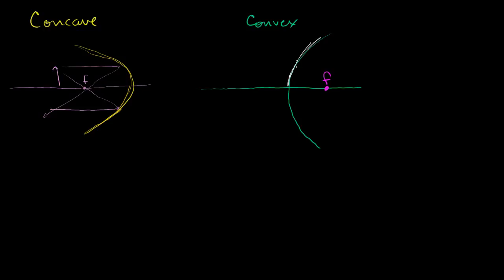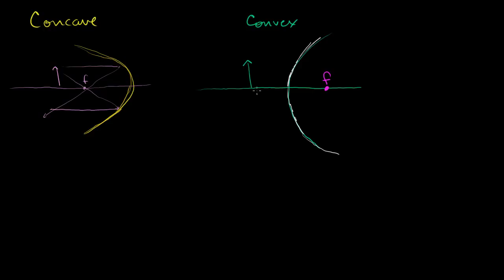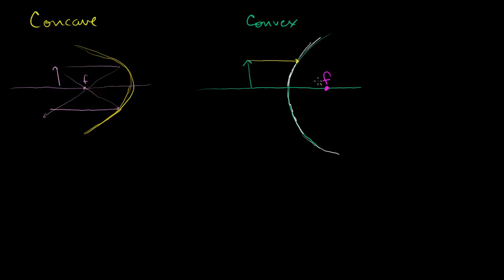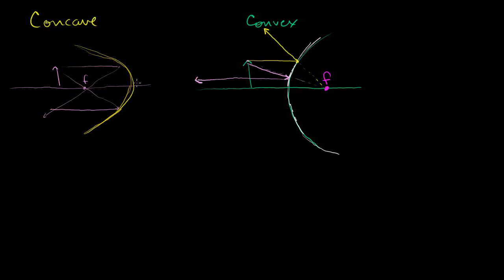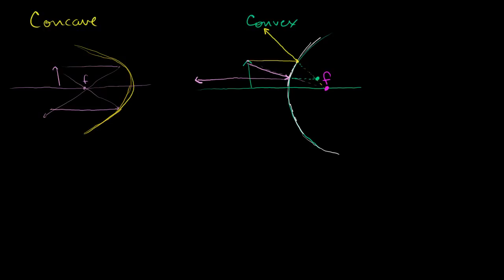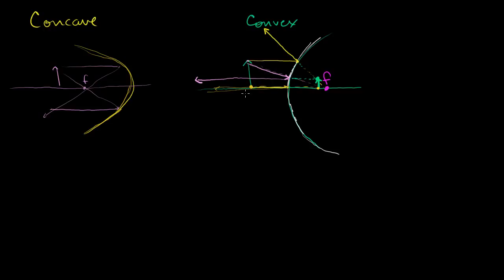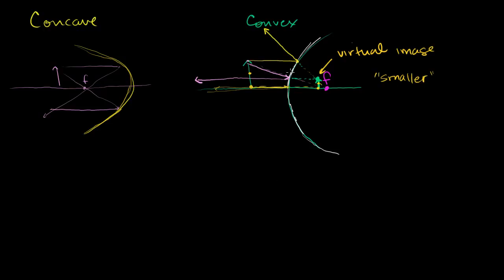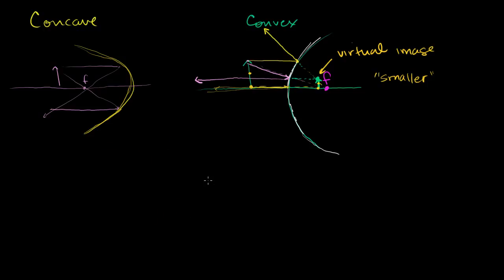155 Convex Parabolic Mirrors